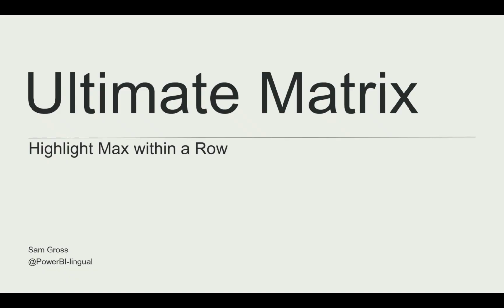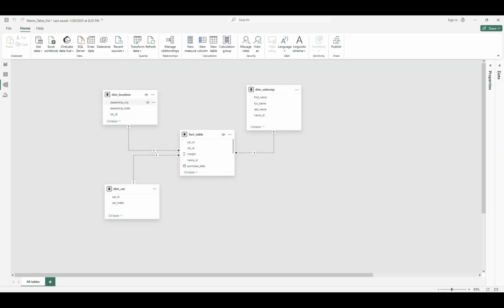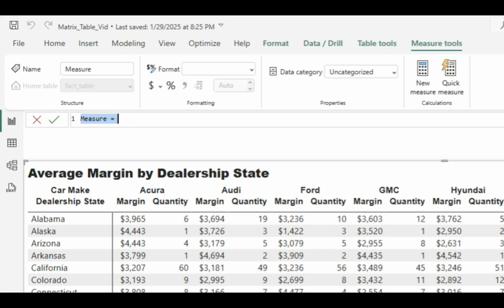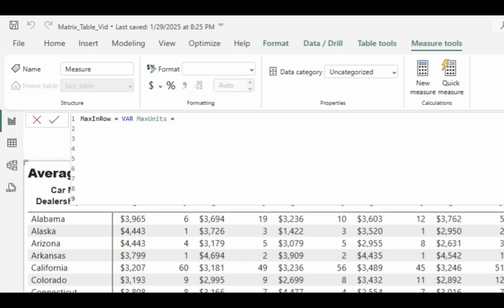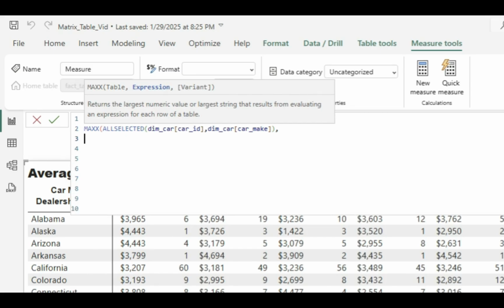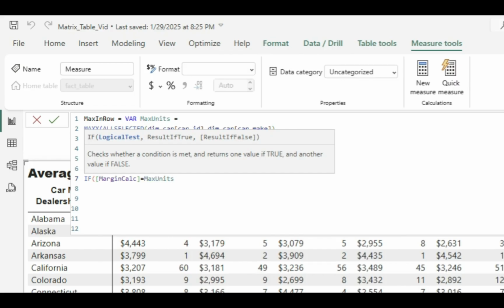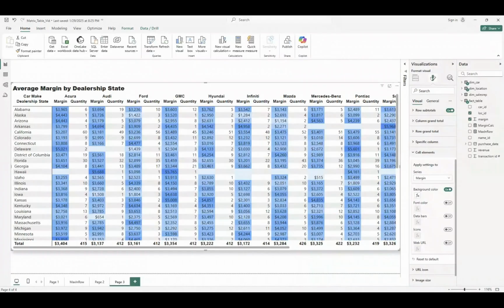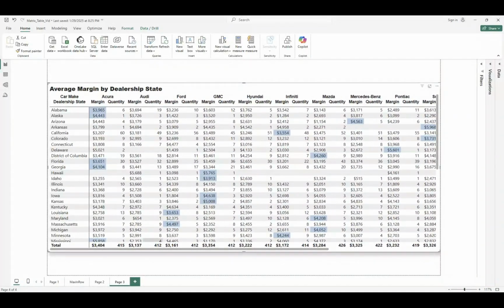Applying Conditional Formatting to a Matrix in Power BI | Highlight the MAX or MIN within the Row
In this Power BI tutorial, you'll learn how to highlight a specific value within a row of a matrix visual using conditional formatting. This step-by-step guide is perfect for both beginners and experienced users looking to enhance their Power BI visuals!

MEASURES
1.) MarginCalc = AVERAGE(fact_table[margin])
2.) MaxInRow = VAR __MaxUnits =
MAXX(ALLSELECTED(dim_car[car_id],dim_car[car_make]),
    [MarginCalc])
RETURN
IF([MarginCalc] = __MaxUnits,